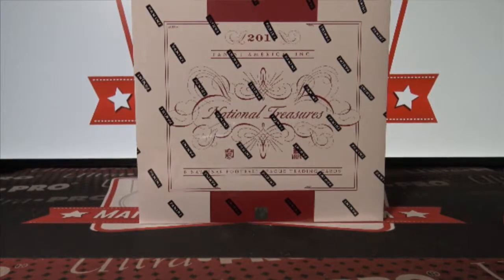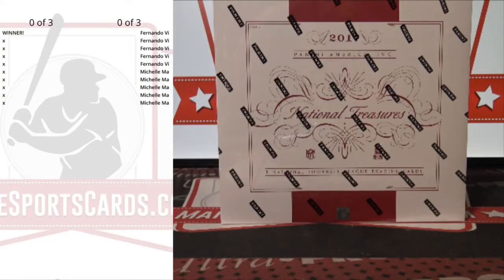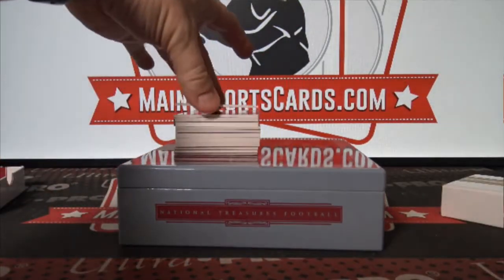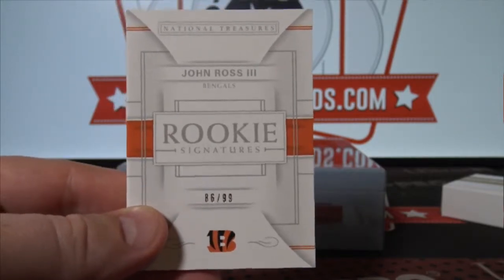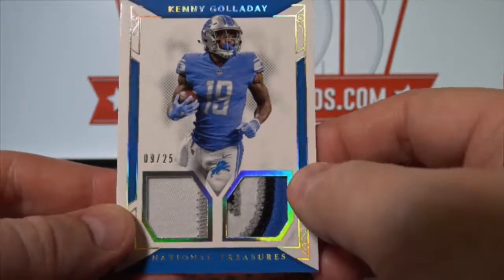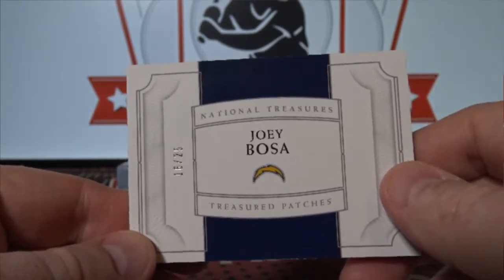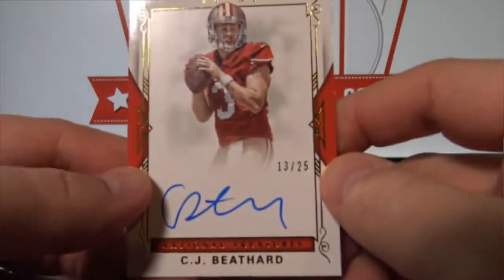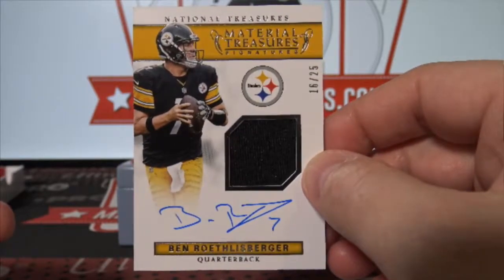(Break ID: 1999) 2017 National Treasures Football 1-box serial number break!